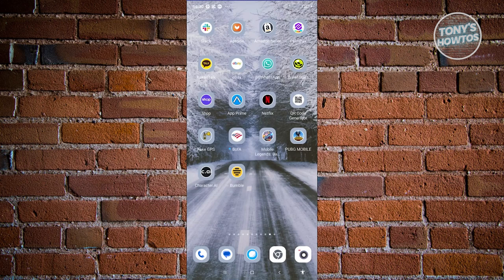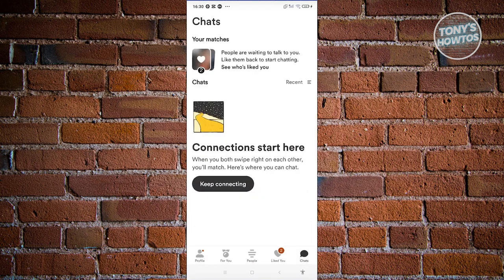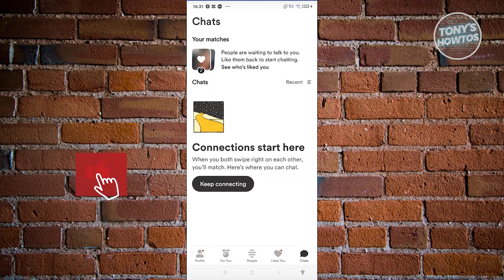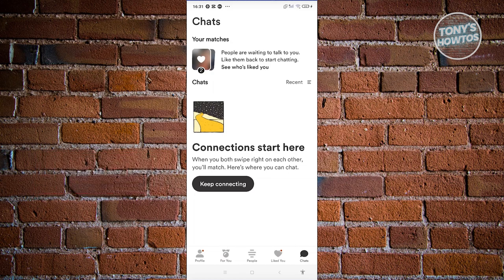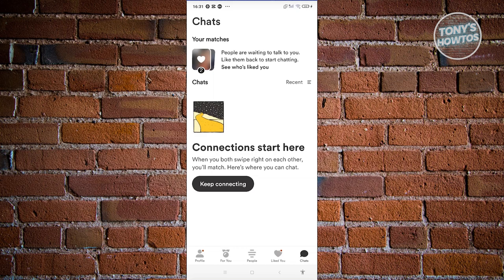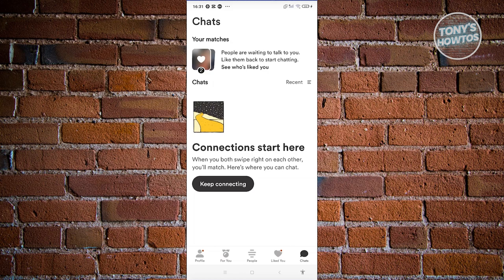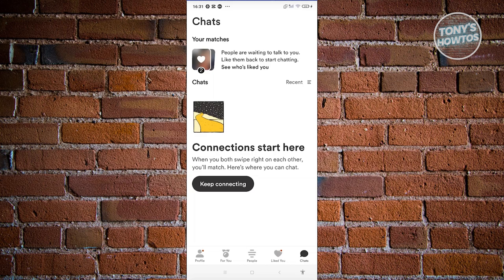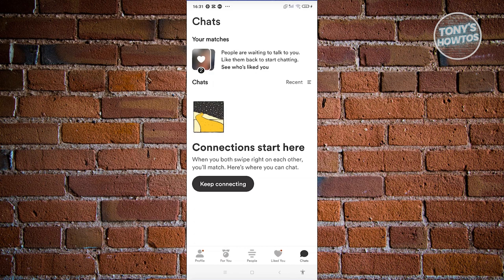How to Know if Someone Blocked You on Bumble (2024)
In this video, I show you How to Know if Someone Blocked You on Bumble in 2024. The quick and easy tutorial How To Tell If Someone Unmatched You On Bumble. Do you want to know step by step How to understand if someone blocked by you on bumble in 2024? Yes? Great!